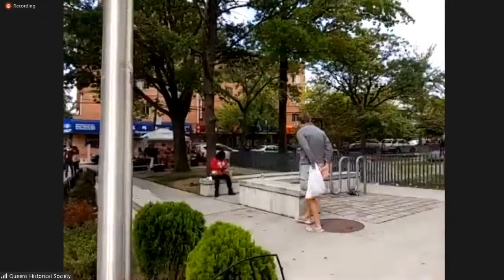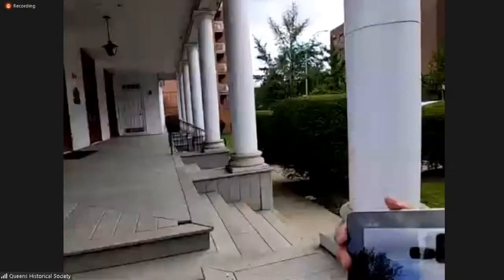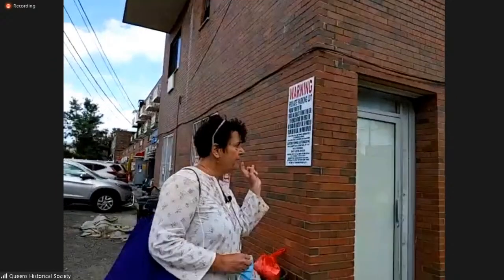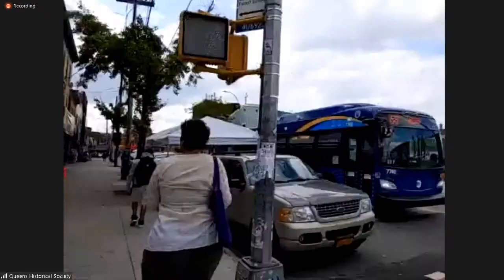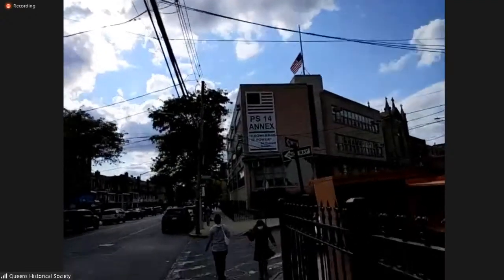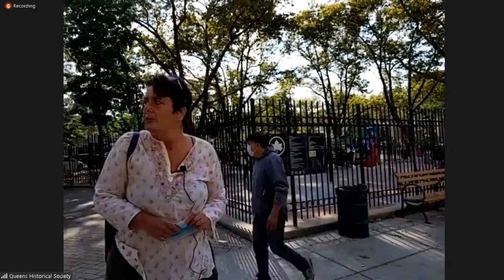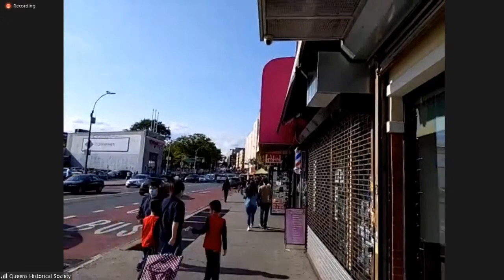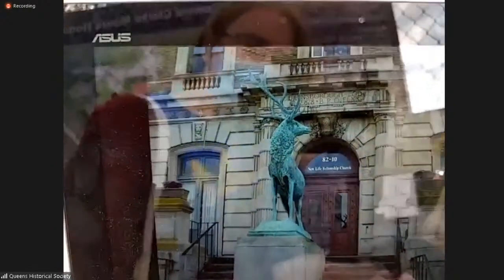Queens Historical Society's Elmhurst Virtual Tour with Adrienne Onofri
Take a history filled virtual stroll through Elmhurst, Queens! See the history in your every day neighborhoods, while enjoying the comforts of your own home, and join others digitally. We will be exploring the town on foot, and streaming the more interesting sites, while hearing about their histories from our tour guide!

Adrienne Onofri, Local author, has been leading tours and writing about New York City for over a decade. A longtime Queens resident, she wrote Walking Queens: 30 Tours for Discovering the Diverse Communities, Historic Places, and Natural Treasures of New York City's Largest Borough. She can be found on Twitter @WalkingQueens and Facebook.

This was filmed via a livestream as well, and due to mobile data limitations, the video is not always a high frame rate. We apologize for any inconvenience.